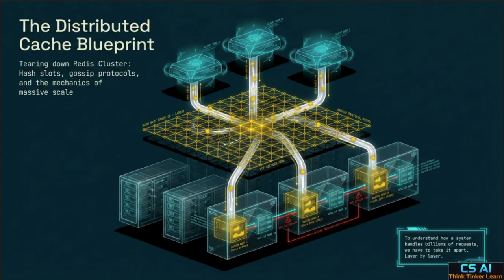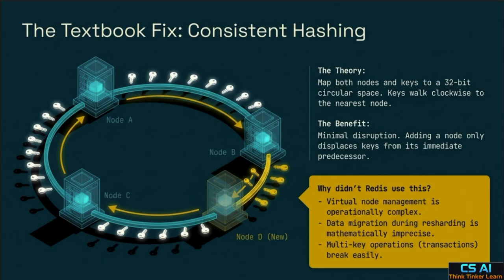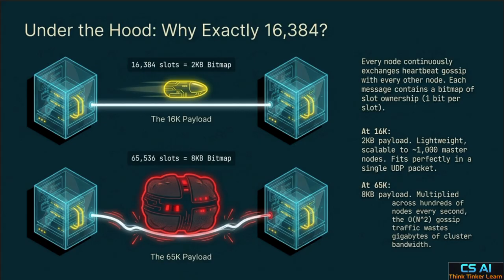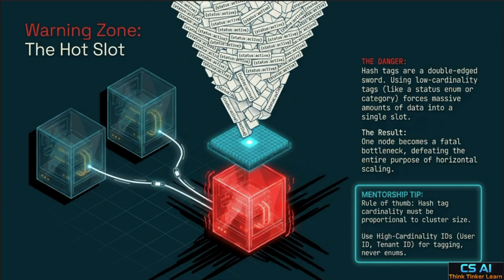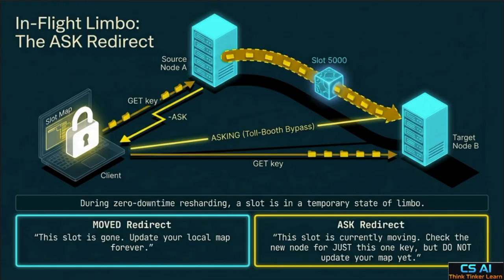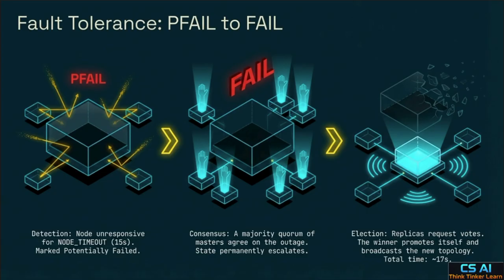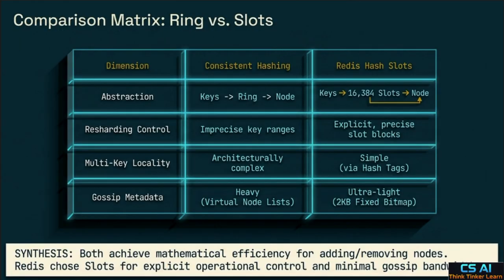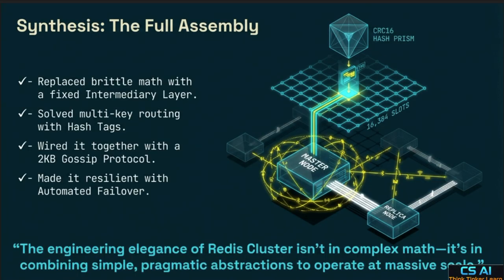System Design | Caching | Redis Cluster Deep Dive: Hash Slots, Gossip Protocol, Scale to 1,000 Nodes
**Why did Redis reject Consistent Hashing? And how does it scale to billions of requests?**

In this deep-dive architectural teardown, we pull back the curtain on Redis Cluster. We move beyond basic sharding to explore the "Why" behind hash slots, the efficiency of the 2KB gossip protocol, and the mechanics of zero-downtime resharding. If you're designing for massive scale or prepping for a senior-level system design interview, this is the blueprint you need.

*   **The Failure of Modulo Hashing:** Why simple math leads to "cache miss storms" during scaling.
*   **Consistent Hashing vs. Hash Slots:** Why Redis chose fixed intermediaries over mathematical purity.
*   **The Magic Number 16,384:** Why exactly 16,384 slots? (The 2KB Gossip Payload secret).
*   **Hash Tags `{}`:** Mastering multi-key operations and avoiding the "Hot Slot" bottleneck.
*   **Routing Mechanics:** Understanding `MOVED` vs. `ASK` redirections during resharding.
*   **Decentralized Gossip:** How 1,000 nodes reach consensus without a central coordinator.
*   **Fault Tolerance:** The journey from `PFAIL` to `FAIL` and the 17-second failover window.
*   **Consistency vs. Latency:** When to use the `WAIT` command for durability.
*   **System Boundaries:** The hard limits of Redis Cluster (1,000 nodes, single database).

For the full library of system design guides across Software, Data, AI, and Machine Learning, visit: 🔗

**Community Question:**
Have you ever hit the "Hot Slot" bottleneck in a production environment? How did you resolve the shard imbalance? Let’s talk about it in the comments!